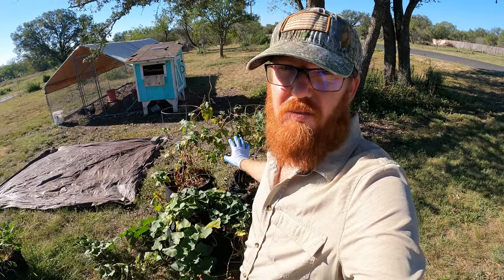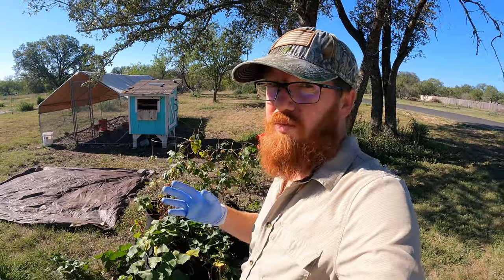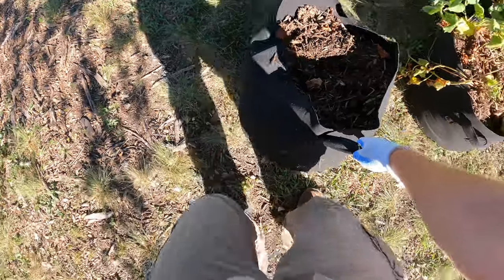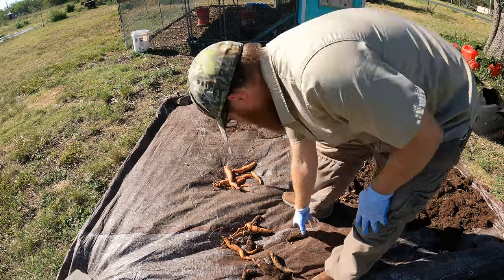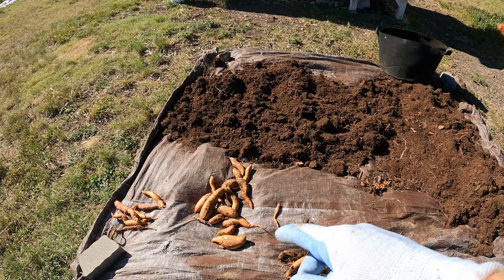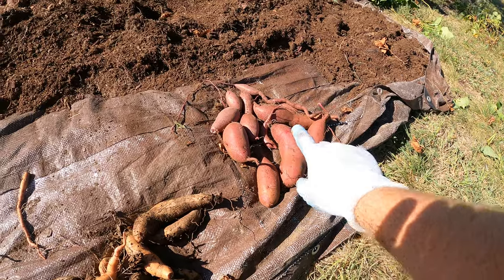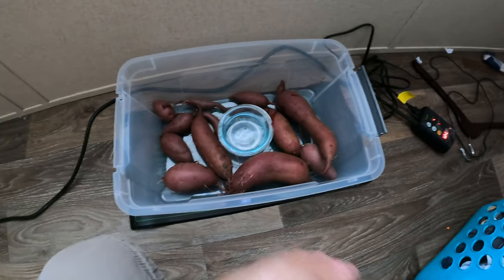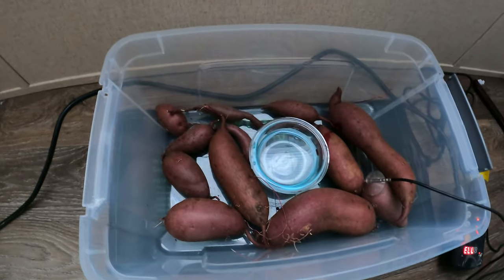Harvesting (and Curing) Sweet Potatoes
We finally have Sweet Potatoes!  And I am so excited! These are probably my favorite thing to eat, I love putting them on the grill in the coals wrapped in tin foil and letting the outside skin burn a bit, which makes the inside so incredibly sweet!  I cannot wait until the curing process is finished to try one of these.

I started the sweet potato slips late March, and planted the slips in these pots mid April.  They soon exploded in growth and were producing tons of foliage for me.  I never had to fertilize these much and they still grew incredibly well.  During the hottest days of the year, I wasn't able to water them as much as they needed, and the orange sweet potato variety did struggle, as the pots would dry out super quickly.  However the purple variety sweet potato did great both in foliage growth and also the roots.

Unfortunately the orange type of sweet potato fell victim to some maggots eating the roots, and causing them to rot in the ground.  Any ideas on how to fix this issue next year?